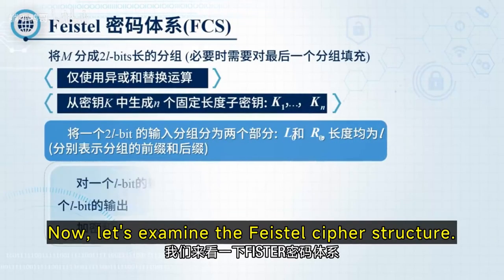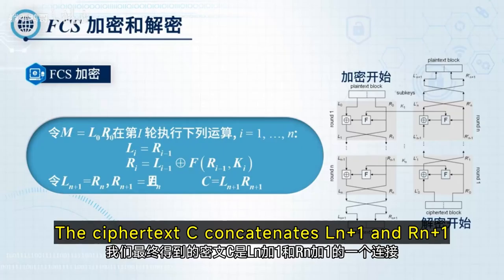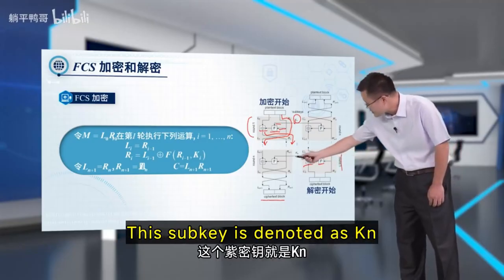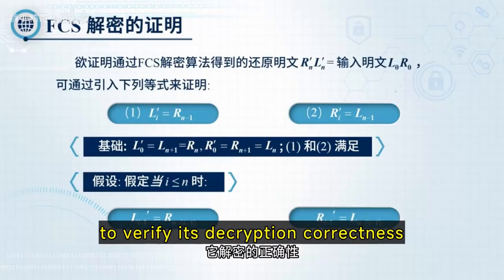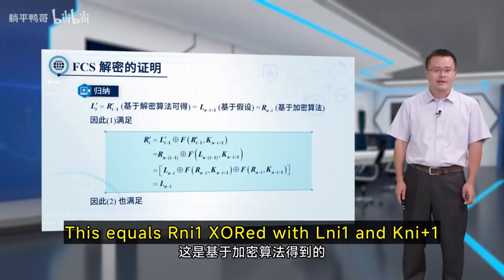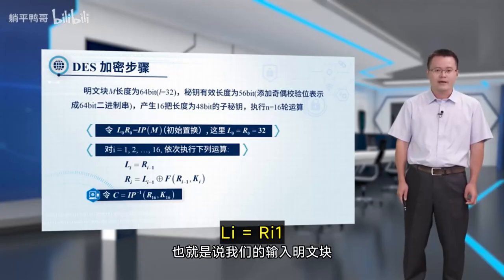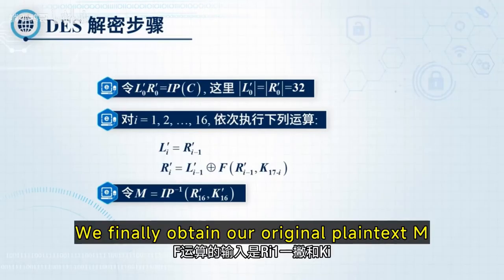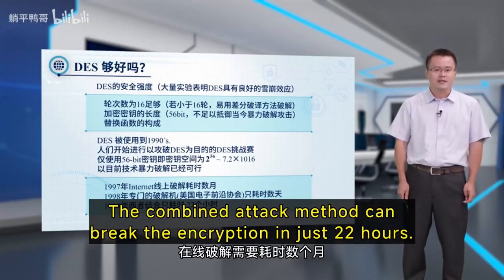Cybersecurity Basics: Inside the DES Encryption Algorithm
📡 Cybersecurity Basics: Master CCIE Data Center with 591LAB | Physical Rack & 1-on-1 Training

Welcome to 591LAB! I'm Angelina, and together with our lead instructor, Teacher Ma, we represent the 591LAB CCIE Data Center training team. With over 10 years of professional experience, we specialize in helping CCIE Data Center candidates pass their exams with confidence.

In this video, we walk you through everything you need to know about preparing for the CCIE Data Center Lab Exam using our expert study plan, physical rack environment, and personalized one-on-one tutorial support.

🎓 What We Cover in This Video:

✅ Overview of 591LAB's CCIE Data Center training approach
✅ Detailed study plan structure: DO + Design
✅ Section breakdown:
 🔹 Section 1: Nexus (Recommended 14 rack hours)
 🔹 Section 2: UCS (Recommended 16 rack hours)
 🔹 Section 3: ACI (Recommended 14 rack hours)
✅ Recommended 36 total rack hours for DO, and 80 total rack hours for full preparation
✅ Accessing our physical racks using AnyDesk & RDP
✅ Real-time config validation with Teacher Ma before lab day
✅ Our 3-month full service cycle for all candidates
✅ How our bootcamp + rack support ensures real lab readiness

🔹 Physical racks (not virtual!) for real-world experience
🔹 One-on-one expert tutorial support
🔹 3-month service period for practice & mentoring
🔹 Configuration validation & troubleshooting help
🔹 Trusted by candidates worldwide with proven success

📅 Best Practice Recommendation:
We strongly suggest beginning your CCIE DC preparation at least 3 months prior to your lab date, following our structured study plan and utilizing our full rack support.

• Cisco CCIE Certification
• Data Center & Cybersecurity Fundamentals
• Network Engineering Career Guidance
• Lab Environment Walkthroughs
• CCIE Study Strategies & Tutorials

Join 591LAB and build your future in enterprise networking and cybersecurity — the smart and stylish way!